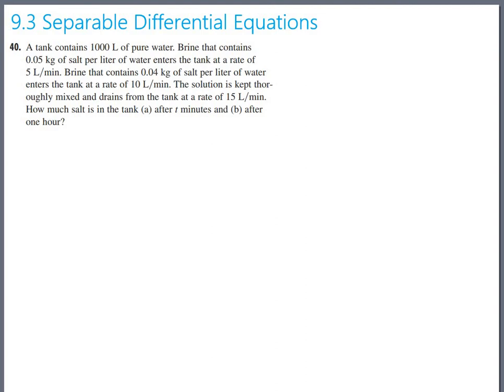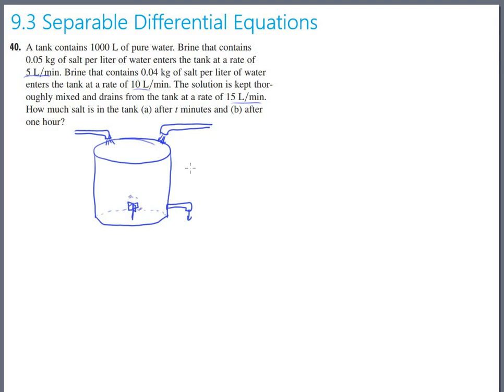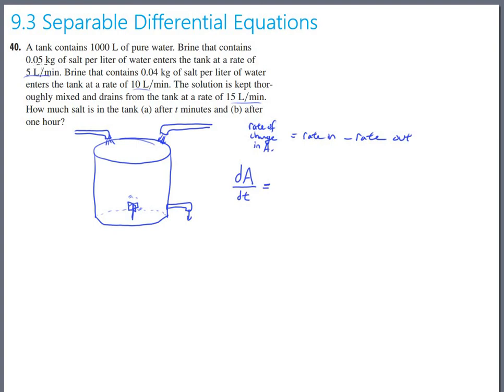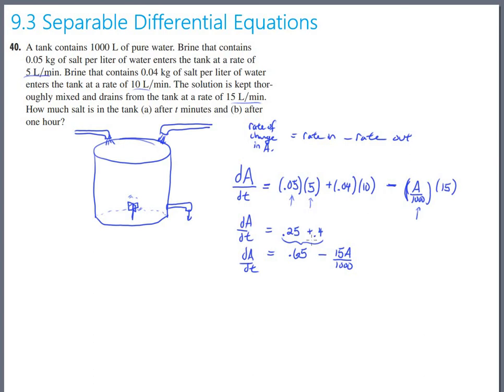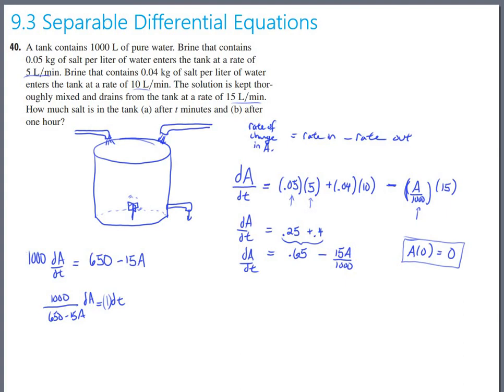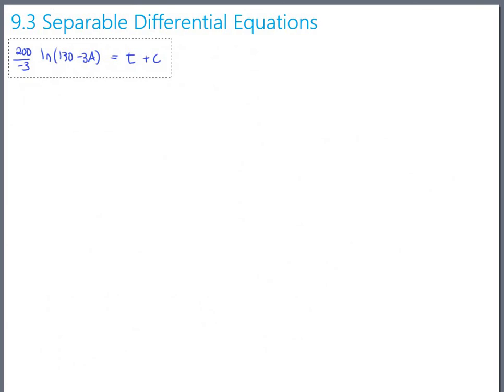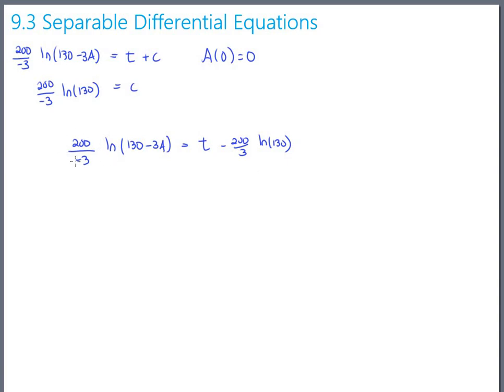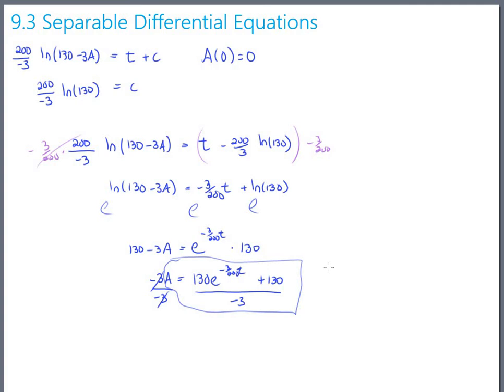Stewart 9.3 Separable DEs and mixing tanks